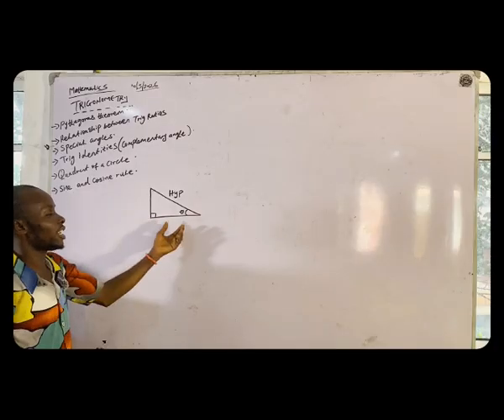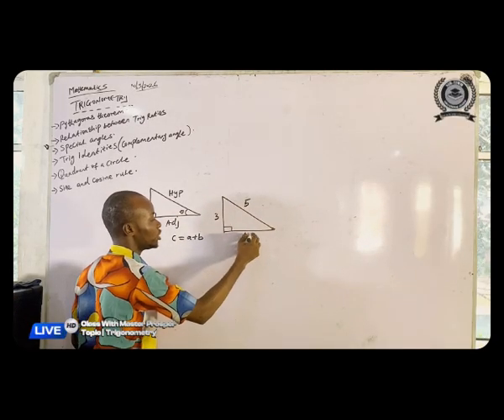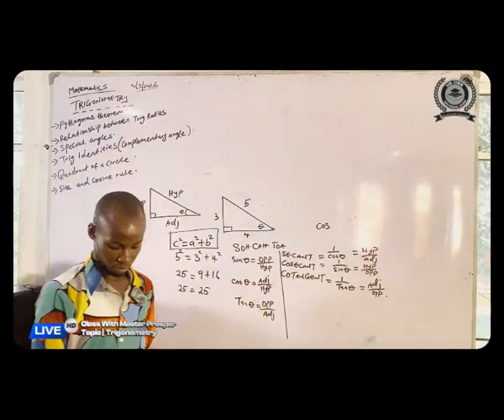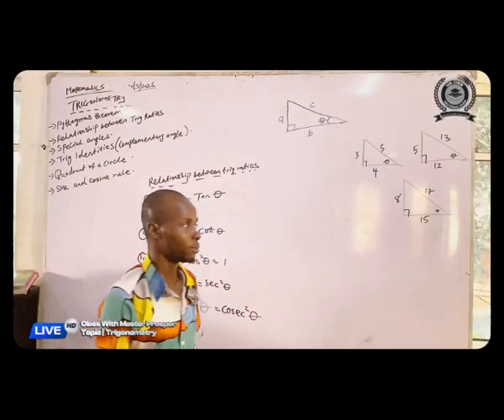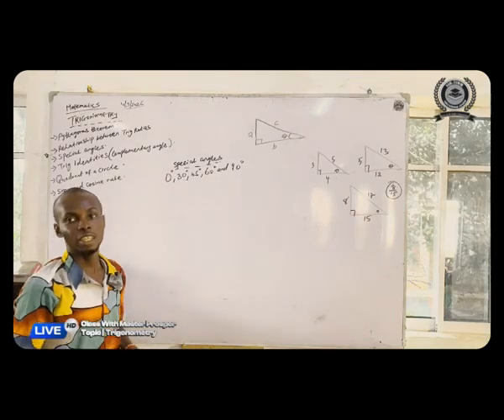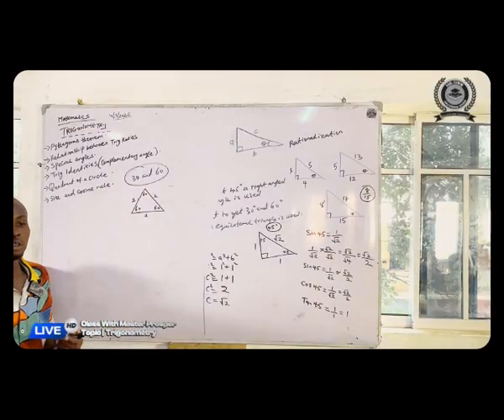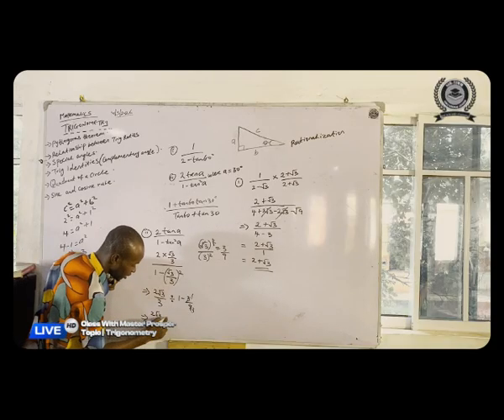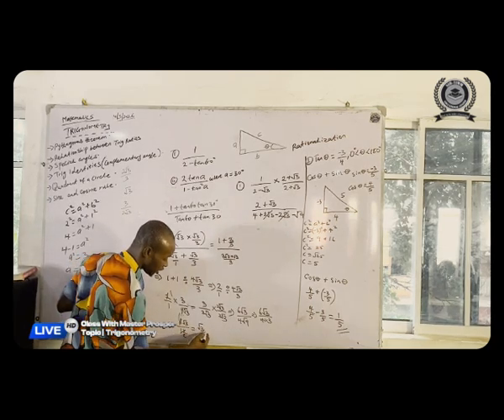Trigonometry Made Easy! 🔥 Understanding Trig. Functions & Circle Quadrants in Minutes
Confused about trigonometric functions and the quadrants of a circle? This lesson breaks it down in a simple and clear way so you can understand how sine, cosine, and tangent behave in each quadrant.

Perfect for students preparing for exams, tests, or strengthening their math foundation.

Watch, learn, and master trigonometry the easy way!